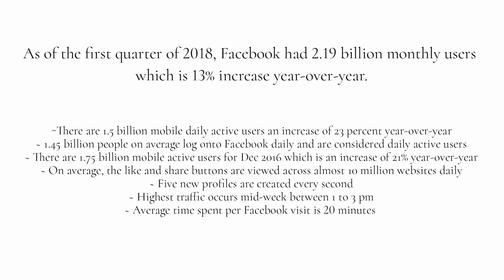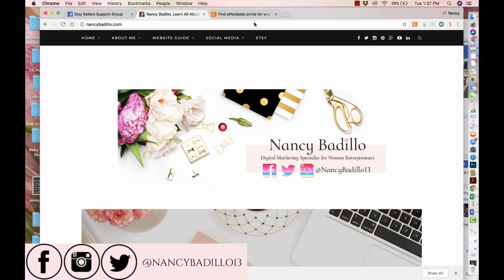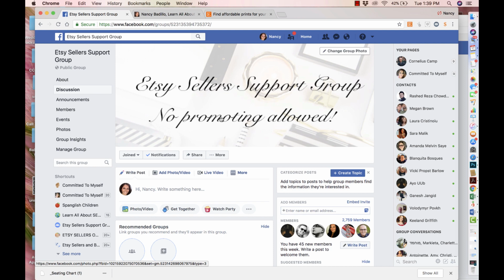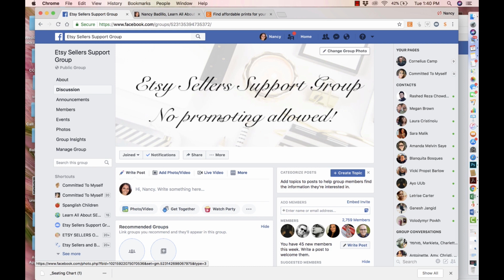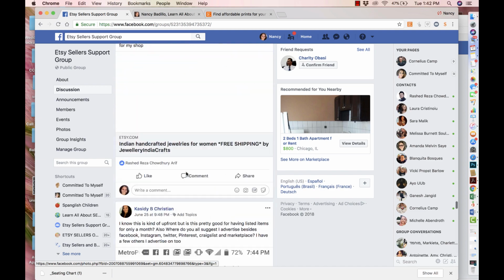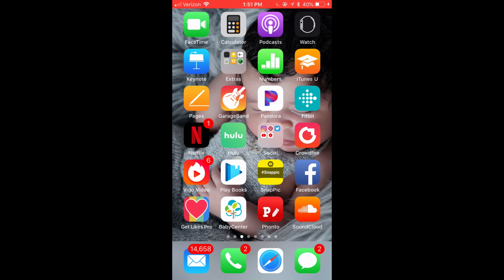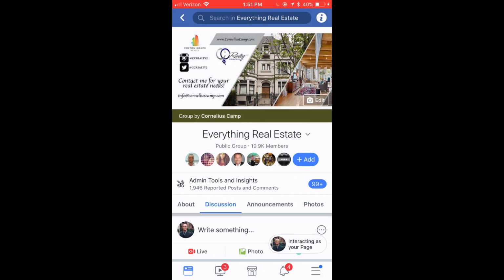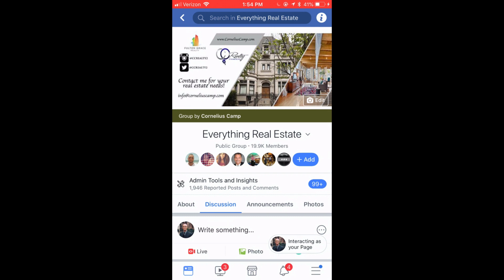How To Organically Grow Your Facebook Group From Zero to 20K Members | Tutorial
🔔YouTube Channels 🔔